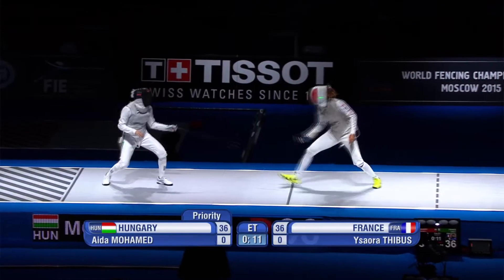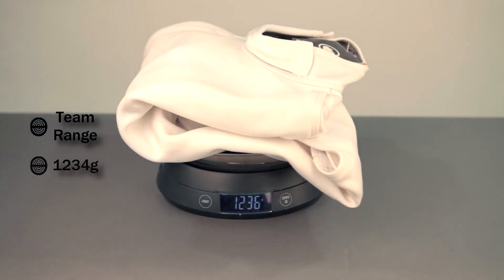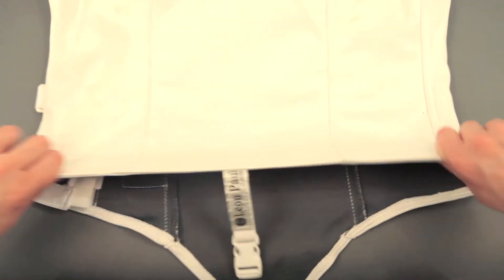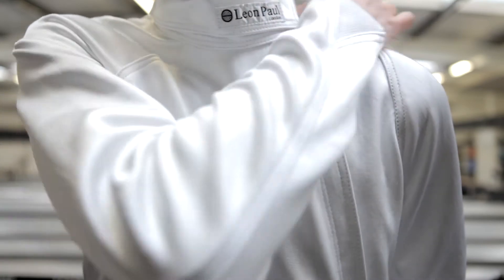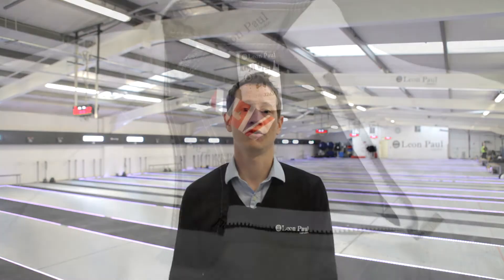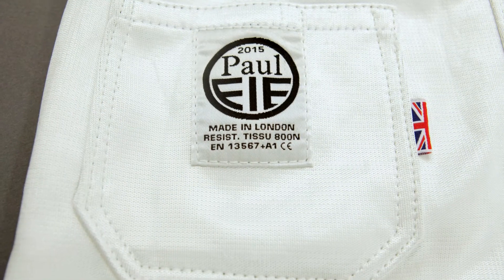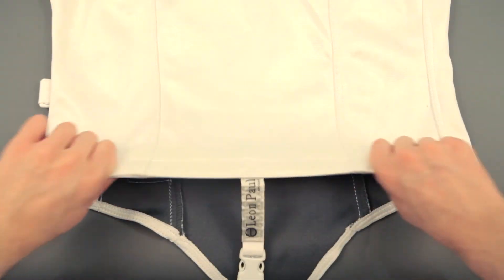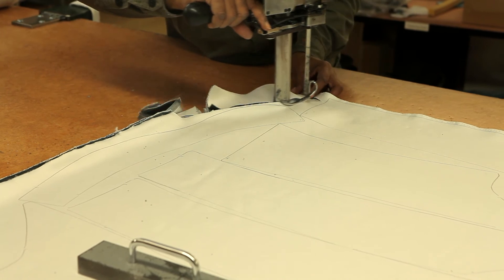Leon Paul - Apex Range Uniform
Apex is the performance uniform, it's lighter, more comfortable and cooler than any other uniform on the martket.
Any fencer practicing 2 or more times a week or competing wants 800 Newton equipment and those aspiring fencers who want the best choose the Apex range.